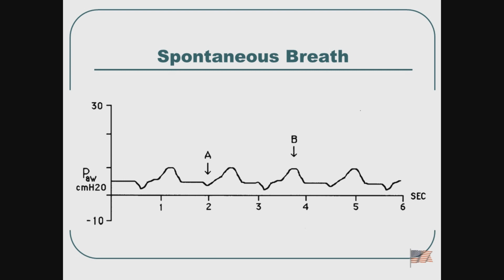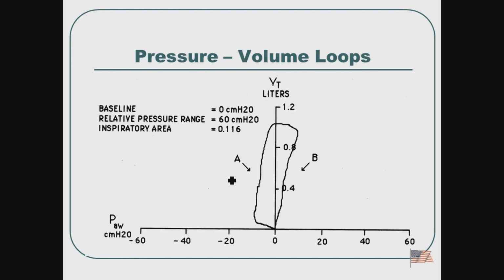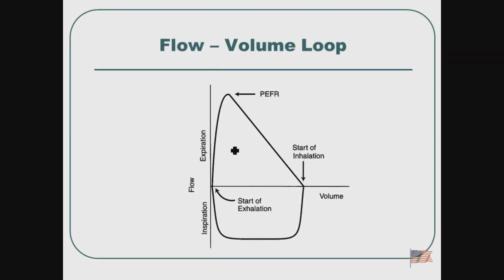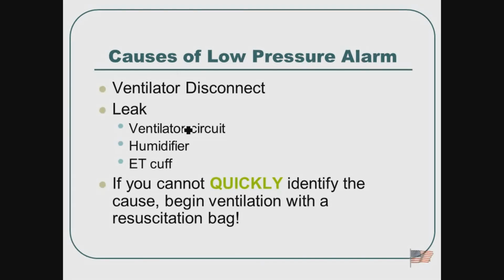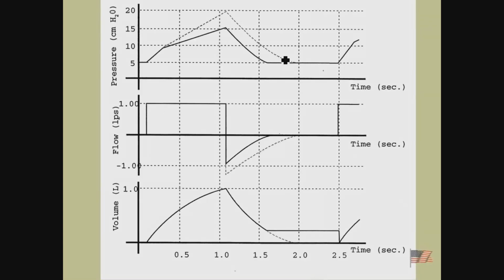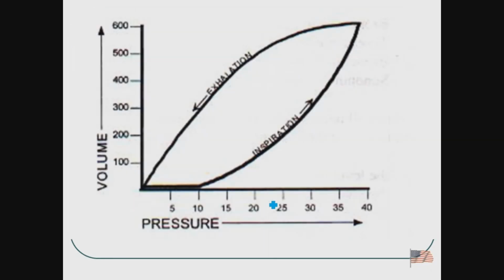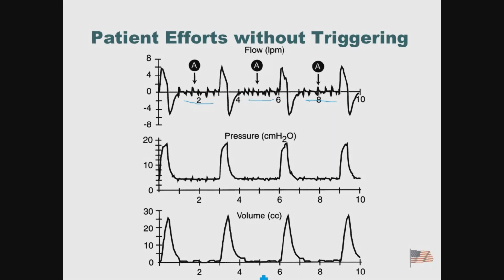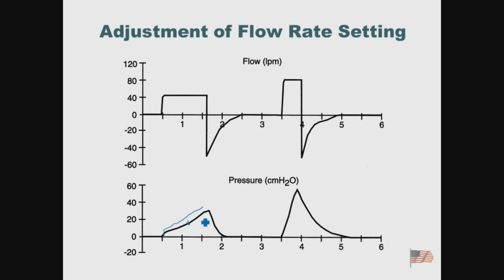20130626 RSPT 1260 Module M